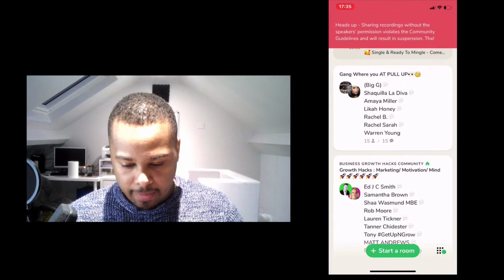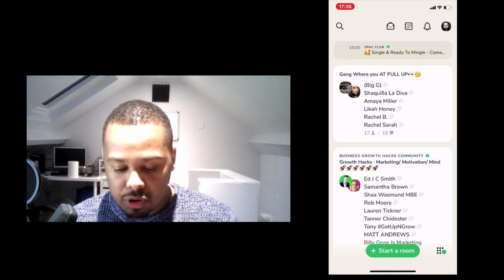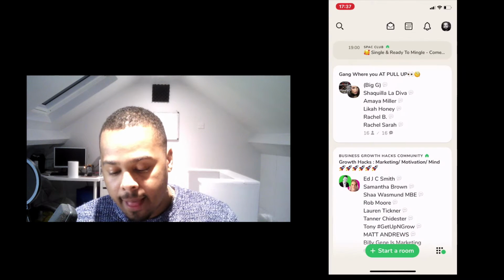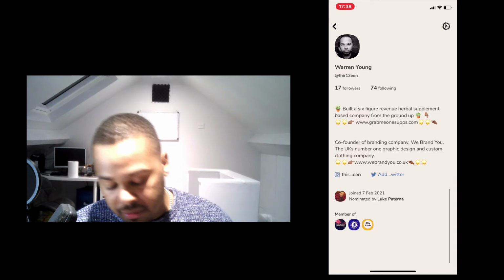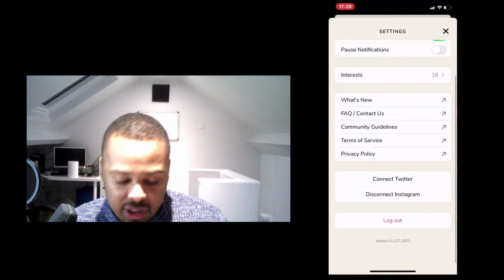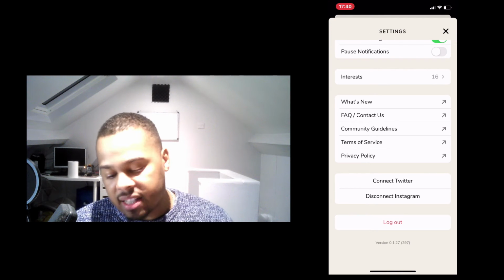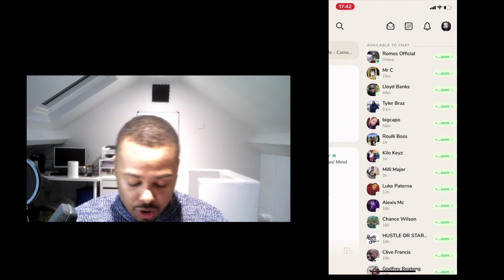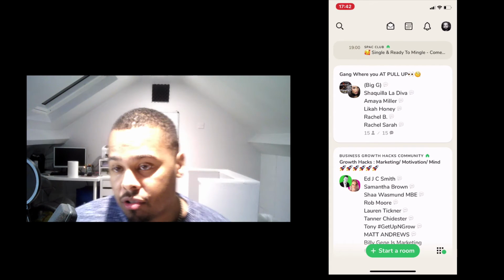What Does Clubhouse App Look Like?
What Does Clubhouse App Look Like? Check it out here